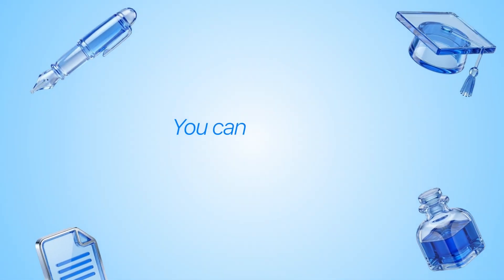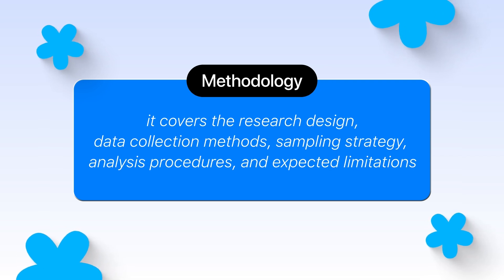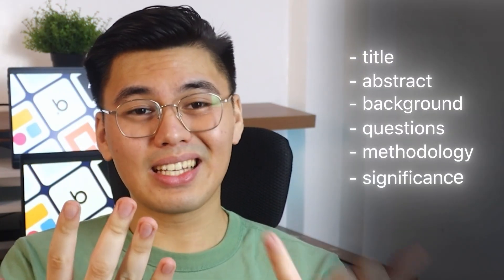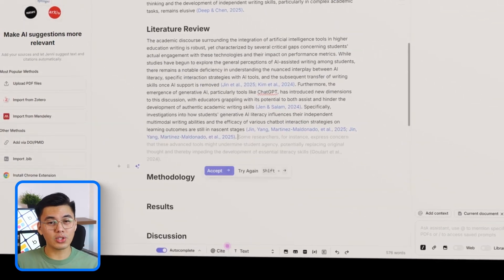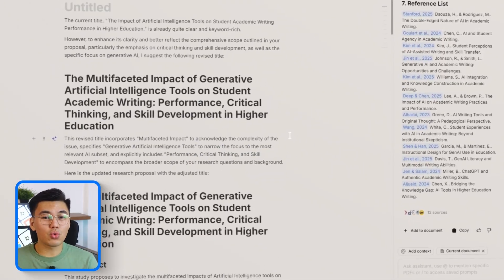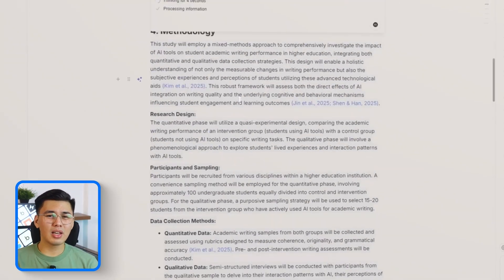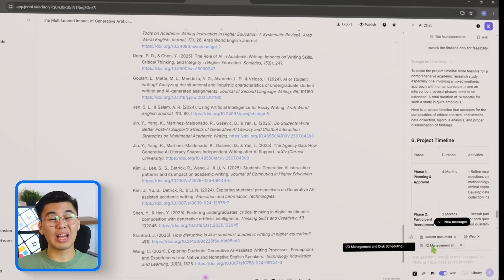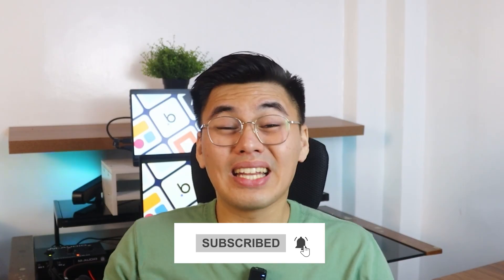Best AI Tool to Write a FULL Research Proposal (ONE PROMPT)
What if I told you that you could generate a complete academic research proposal - title, abstract, methodology, timeline, and APA references - in under 60 seconds using just one prompt?

Most students spend weeks struggling with proposal structure, stressing over methodology sections, and wrestling with proper academic formatting. But there's an AI tool that can eliminate all of that frustration instantly.

I'm about to show you the exact prompt that creates every section of a research proposal automatically. We're talking about a full 8-section academic document that would normally take you days to write, generated in seconds.

But here's the thing - most people are using AI completely wrong for academic writing. They're getting generic, unusable content because they don't know how to structure their prompts properly.

Today, I'll reveal the master prompt that produces publication-ready proposals, walk you through the complete refinement process, and show you how to export a professional document that meets actual academic standards. By the end of this video, you'll have everything you need to generate your own research proposal faster than you ever thought possible